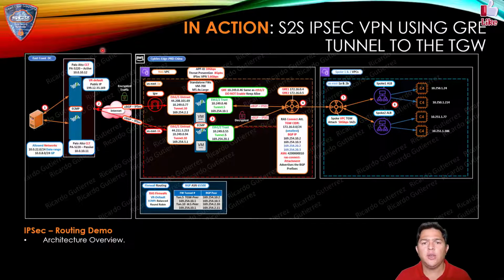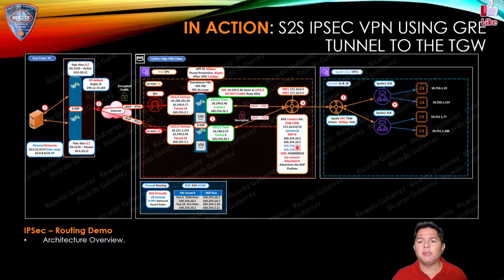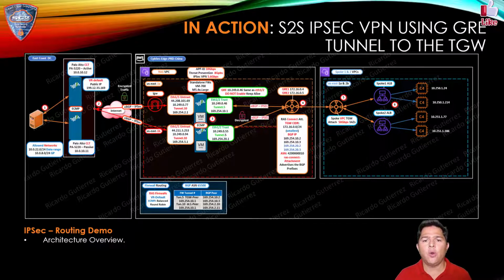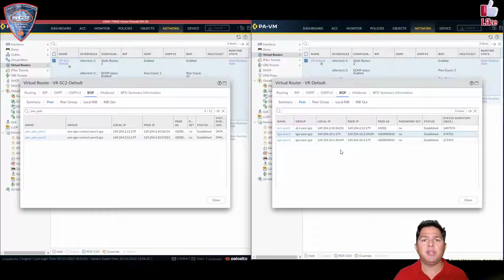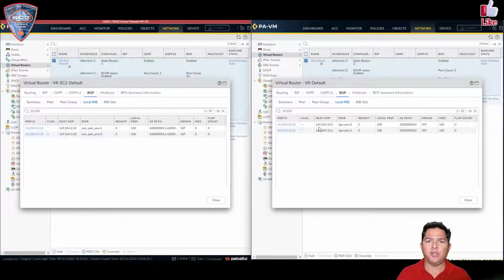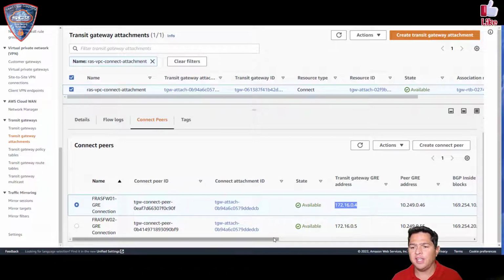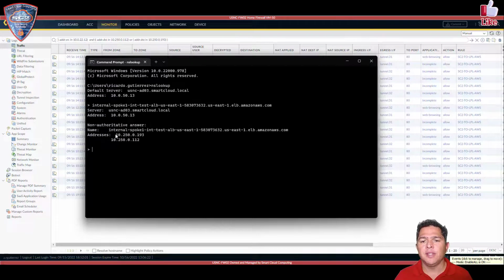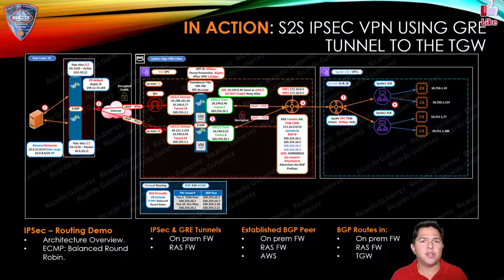How to Connect to AWS in a Quick & Inexpensive way Part 3 S2S IPSec VPN Using GRE Routing Demo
Connecting tour Data Center to AWS can be a business critical requirement.  This video demonstrates how BGP routing works between palo alto firewalls and AWS' Transit Gateway.

With this Architecture you can exchange routes via eBGP between on-premises and AWS Transit Gateway.

If you are interested in a certain topic please go to this short form and describe what you are interested in learning.  Go to this form

Go to the discount page here.

Video Index

Architecture overview 00:51
ECMP Setup: 6:17
BGP Overview:  8:06
TGW Advertising Routes and Setup: 11:37
Web Server Demo: 15:25
BGP Load Balancing Demo: 16:30

Consider Donating to allow me to make more useful videos for you.

Blog Post